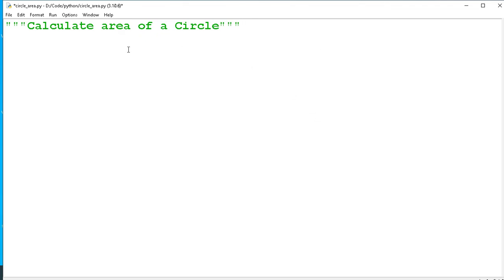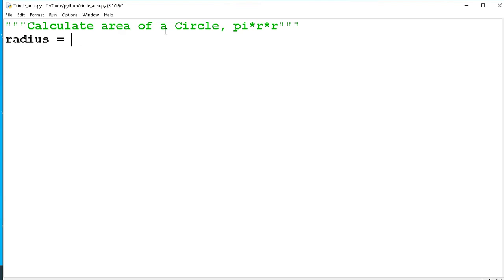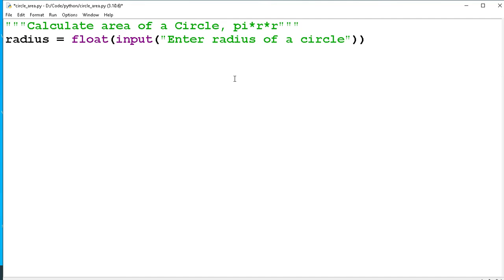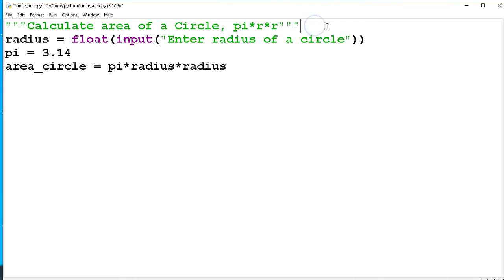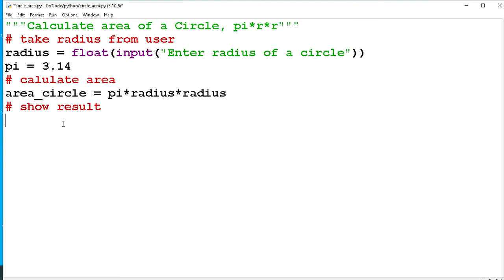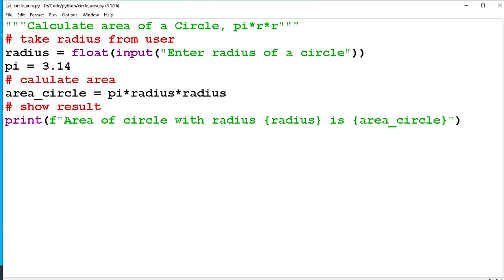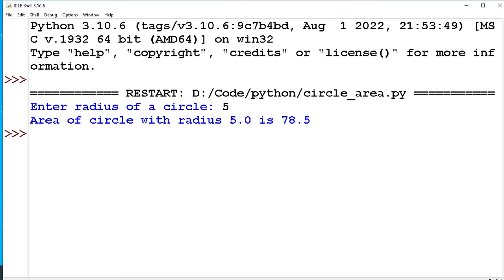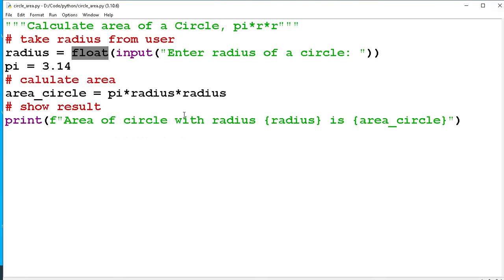003.Python Practice Question, calculate area of a circle#pythonprogramming